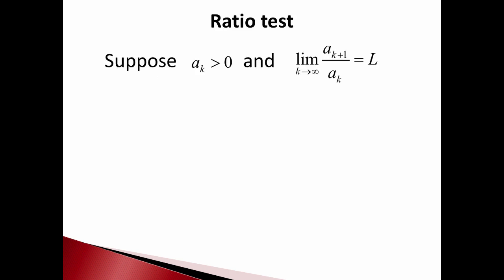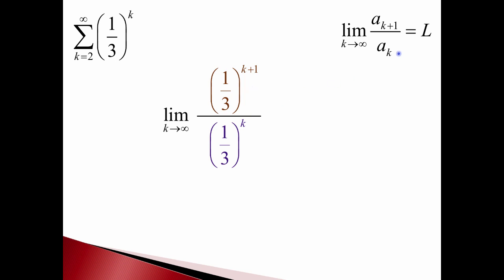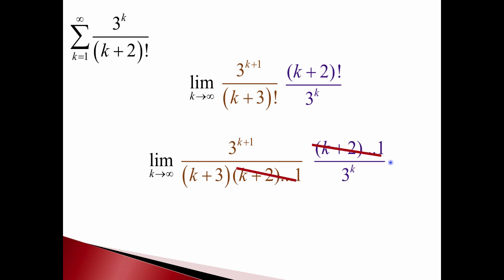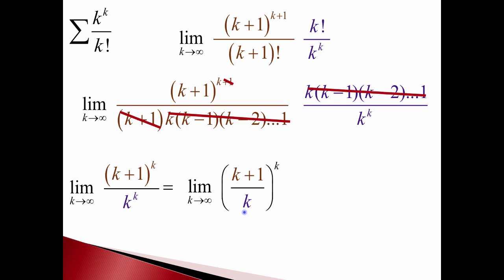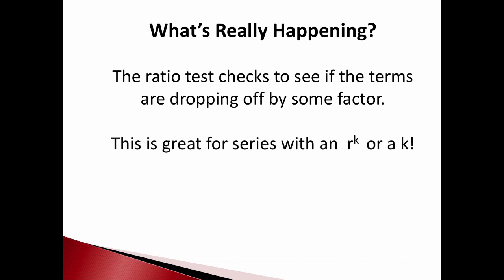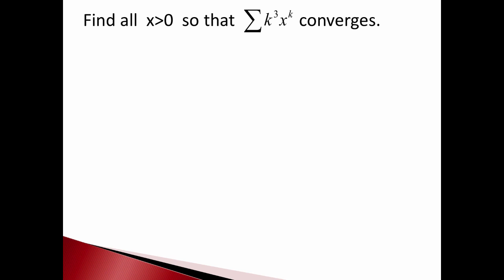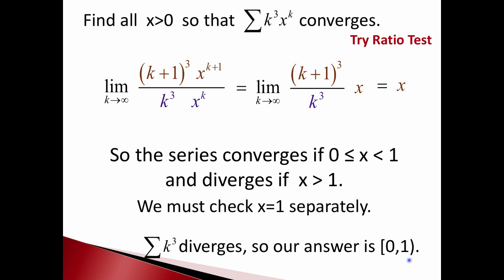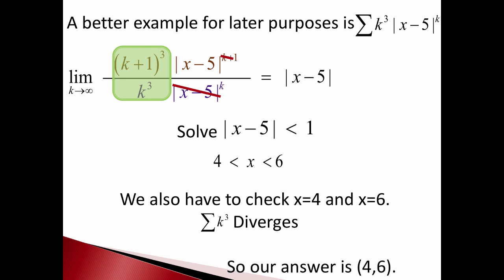8.5a ratio test